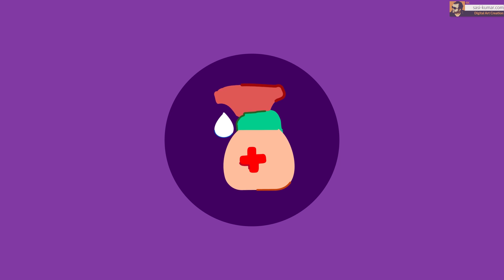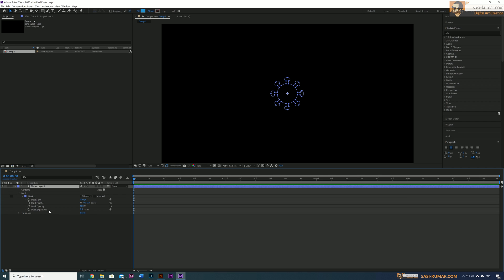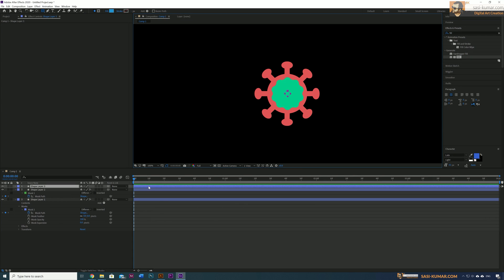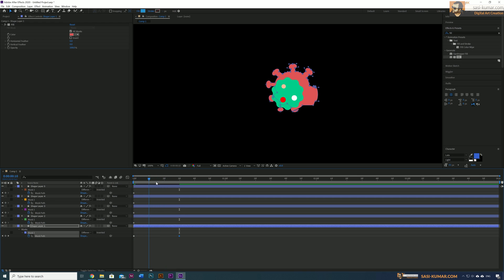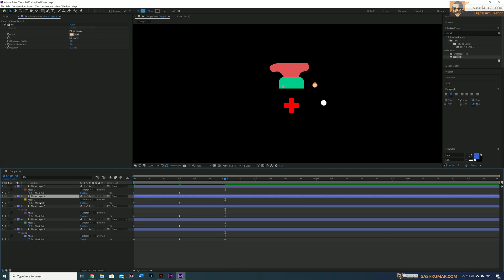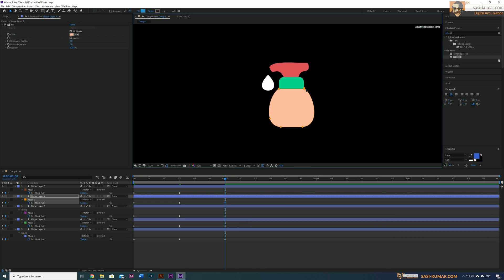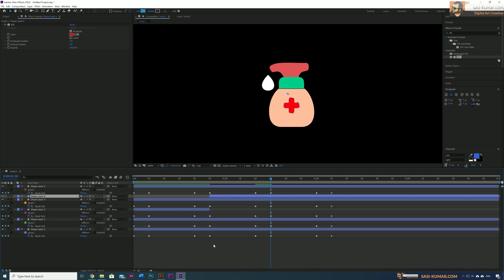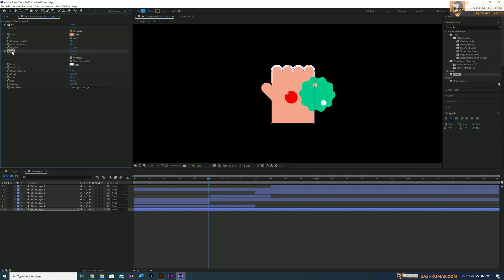How to Morph Illustrator Shapes in Animation In Adobe After Effects | Tutorial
Hi Guys!! In this step by step After effects tutorial I show you guys how to morph illustrator vector objects using mask path in after effect shape layers.